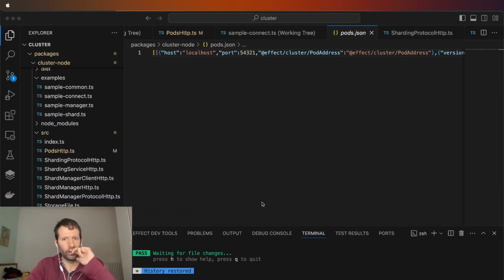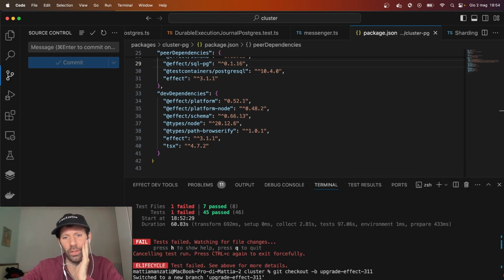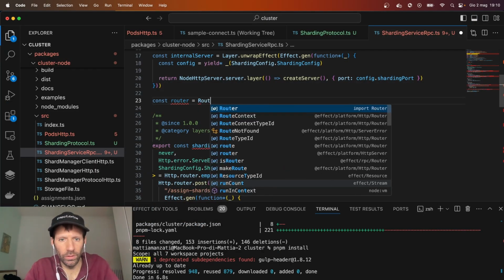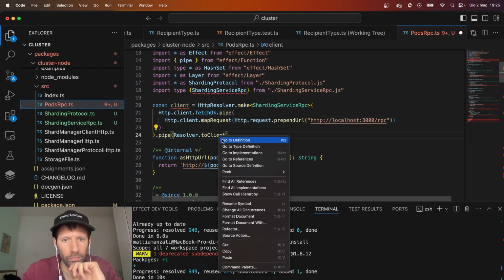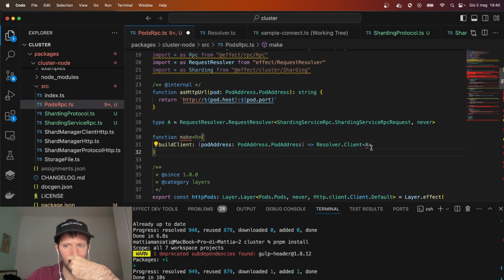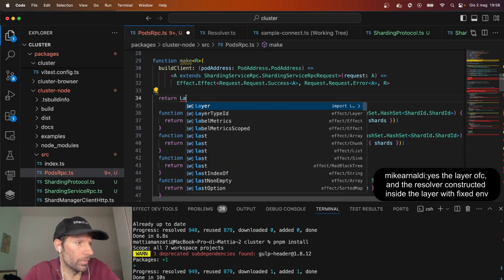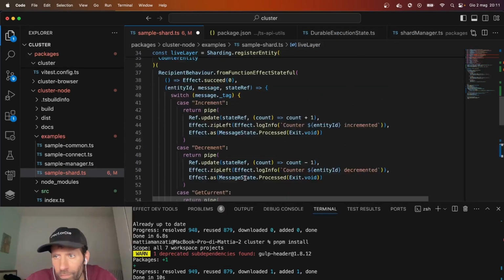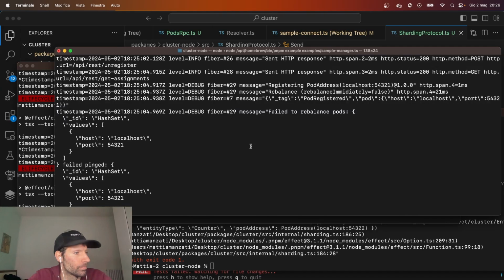Effect Cluster | Integrating Effect RPC (Part 1) by Mattia Manzati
In this video, Mattia Manzati discusses the process of integrating Effect RPC with Effect Cluster, focusing on moving everything from Effect Platform to Effect RPC. He explains the system architecture and demonstrates the steps to update the dependencies and implement the RPC requests.

This video was a live session on Mattia's Twitch channel on May 09, 2024.

Mattia Manzati is an Effect Cluster contributor, as well as a TypeScript expert and mentor.